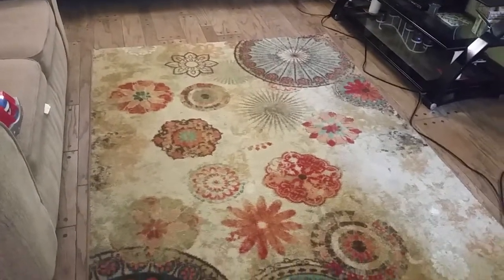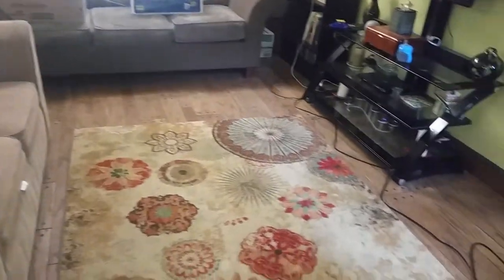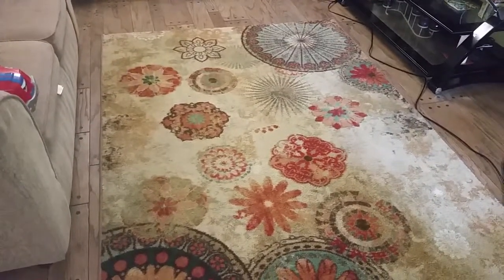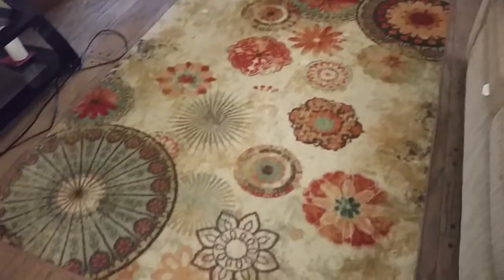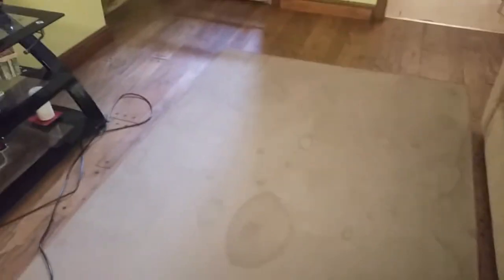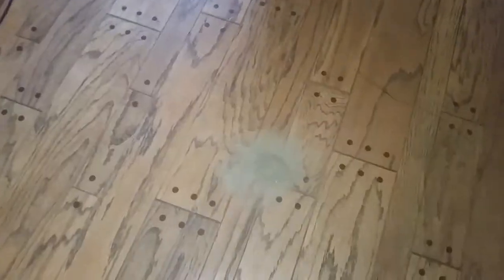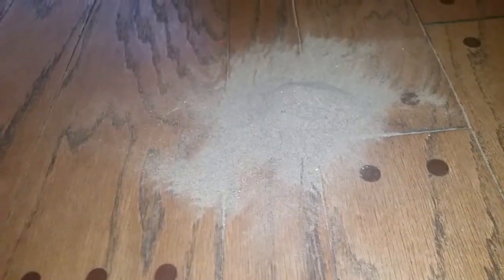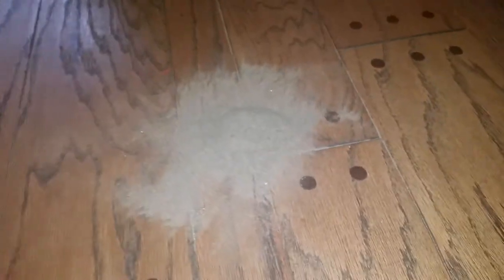How to properly beat your rugs.